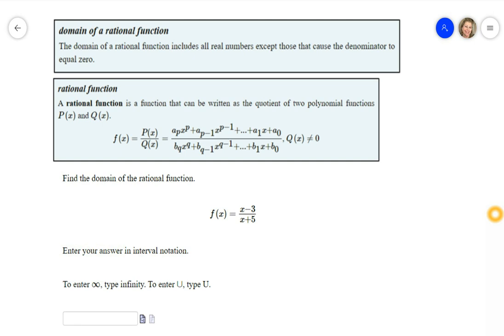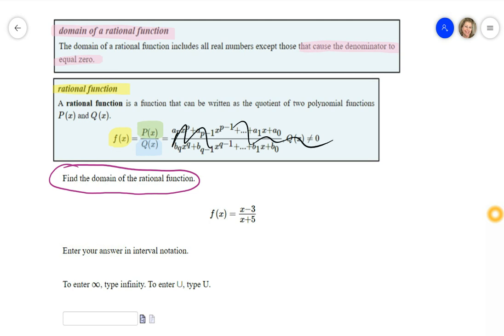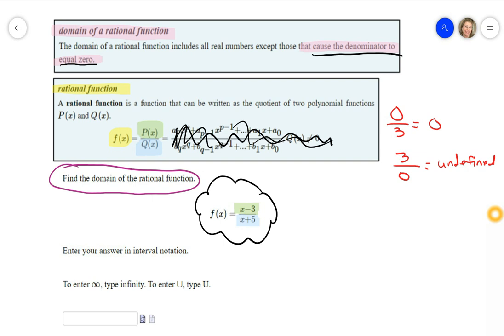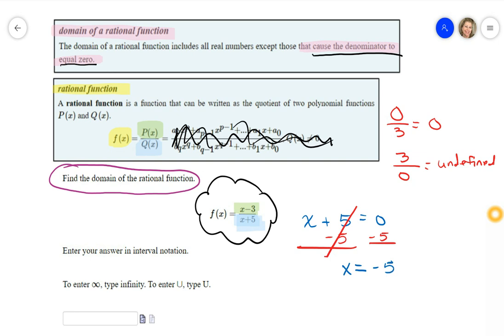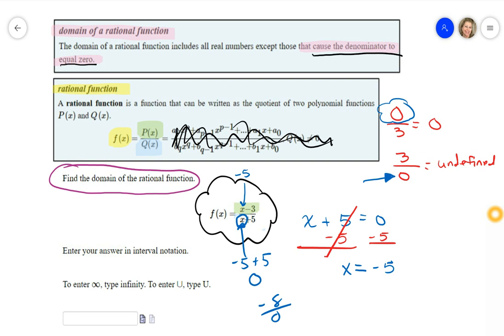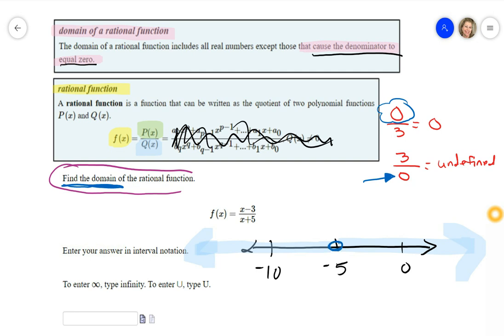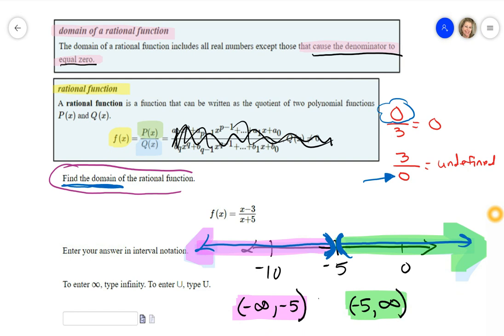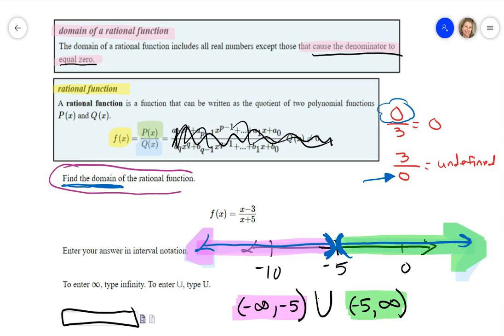SNHU - MAT 136 - (Mobius) Problem Set: Module Seven - #1